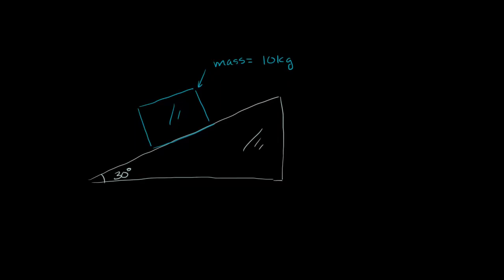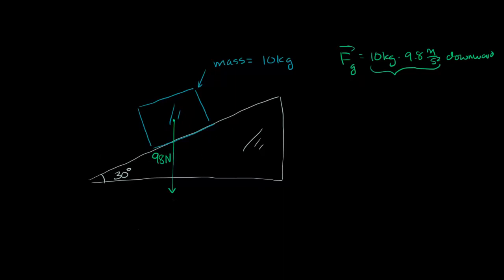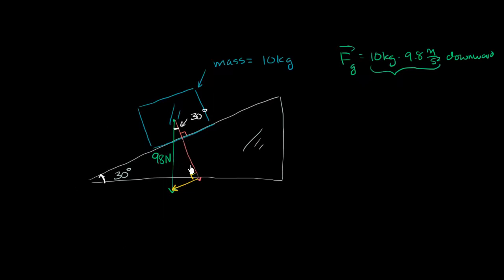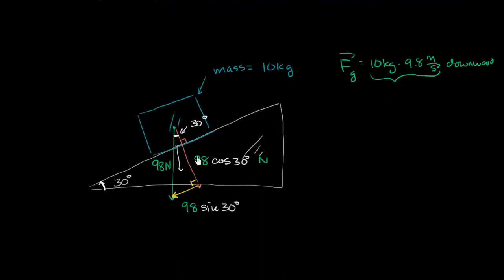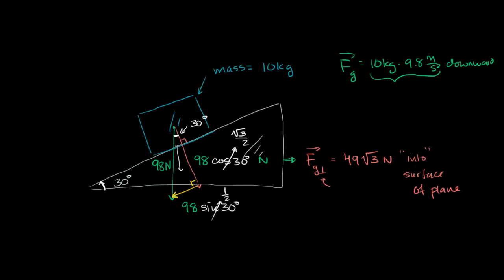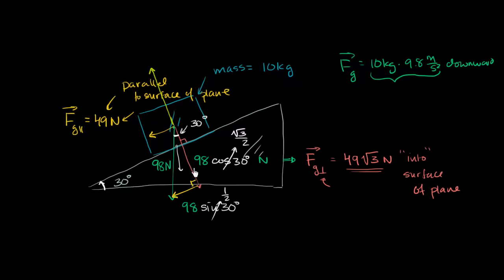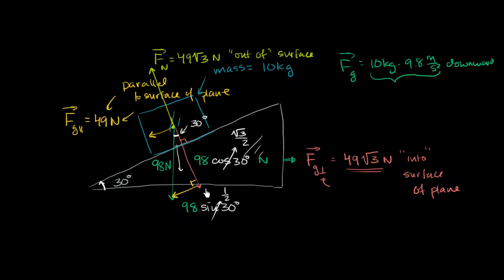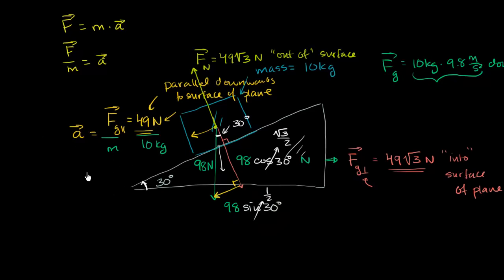Physics Forces and Newton's laws of motion - Ice accelerating down an incline